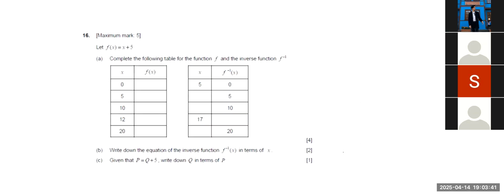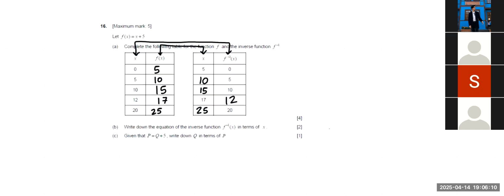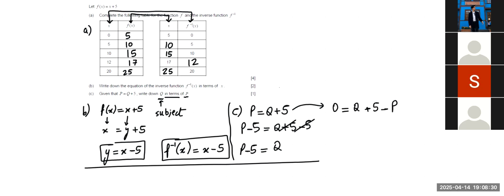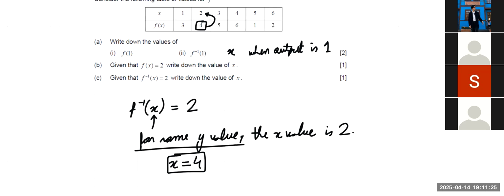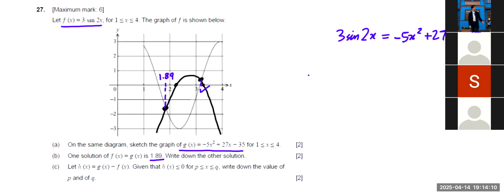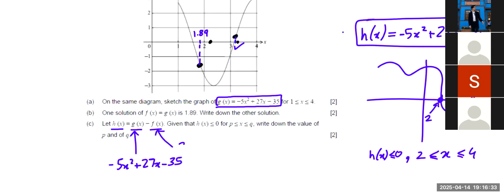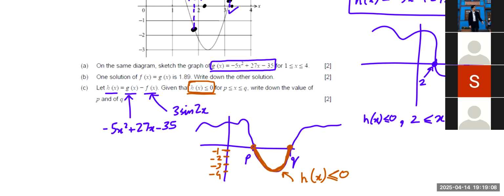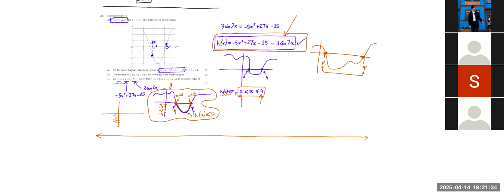AI SL Functions question